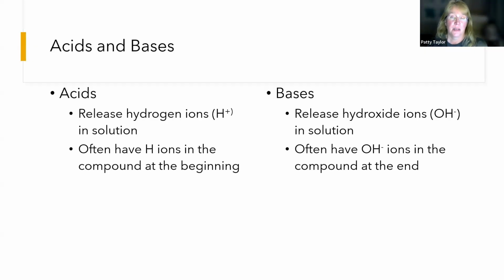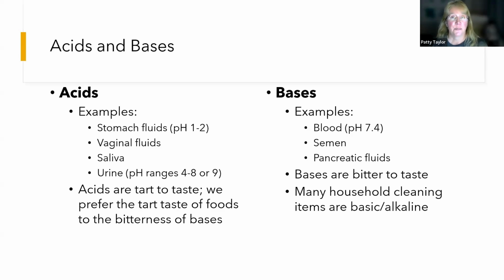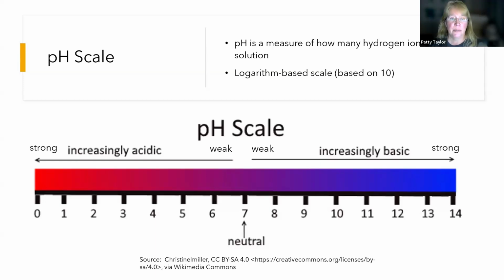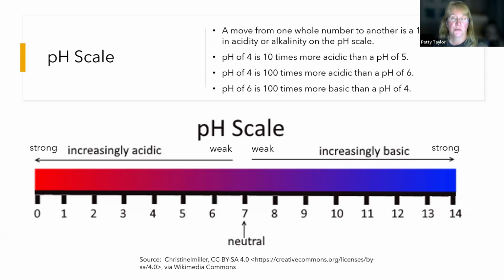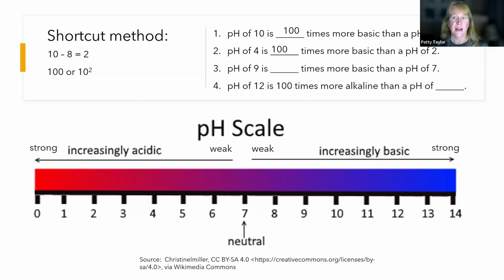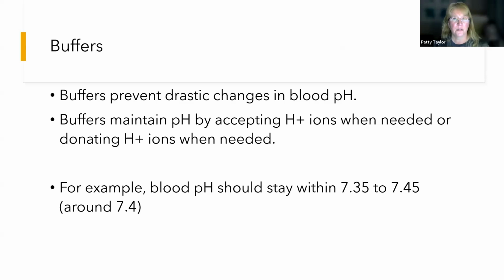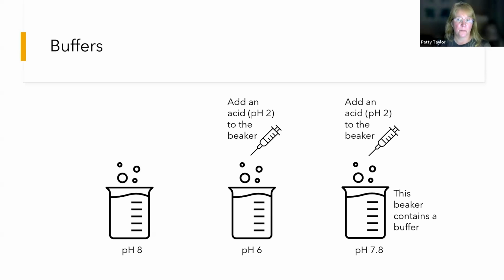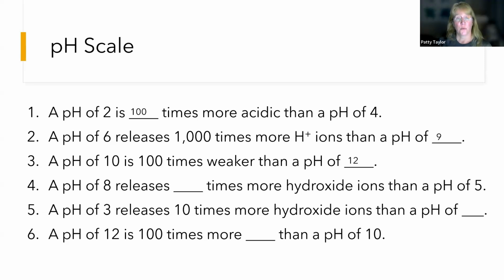Acids, Bases, Buffers, and pH Scale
This video walks through the highlights of acids, bases, buffers, and the pH scale.  We spend some time practicing ways to compare acids and bases using the pH scale values.